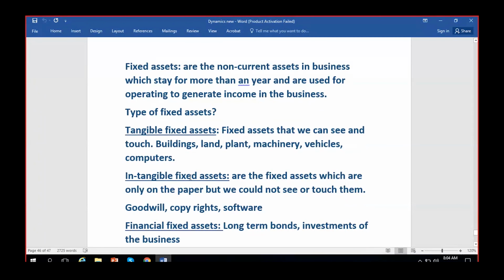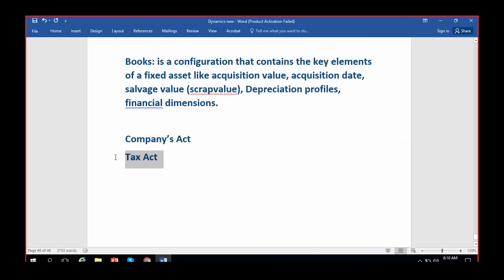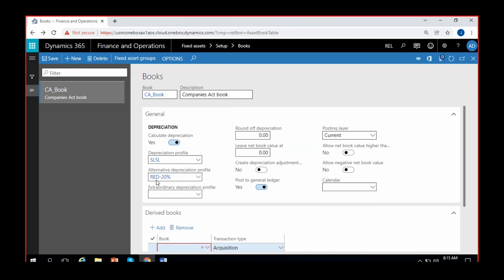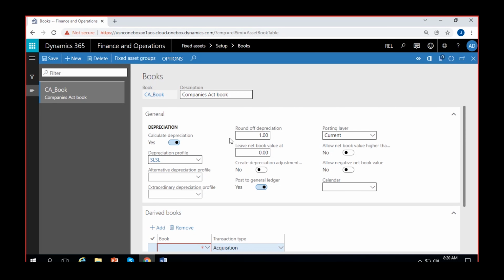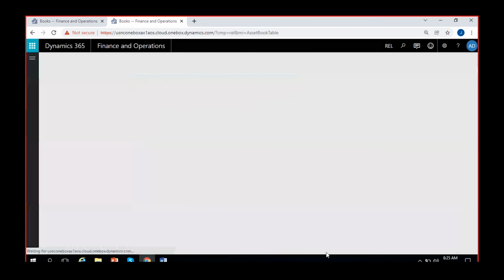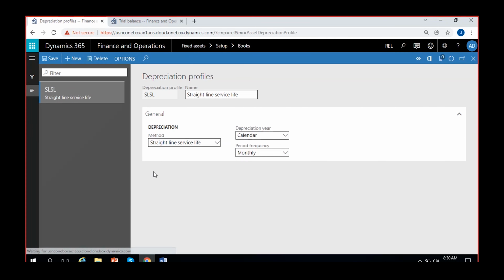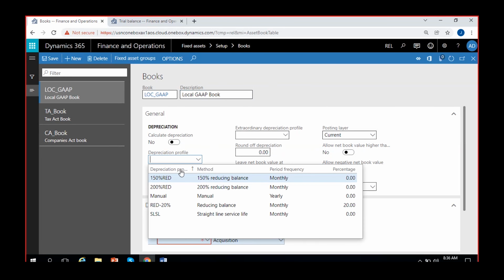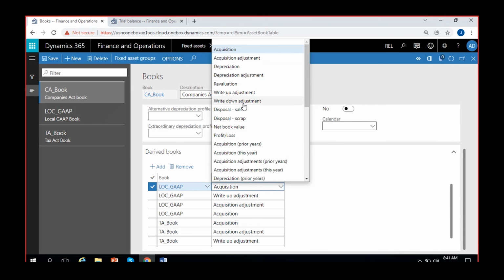What is fixed asset books in d365 F&O?